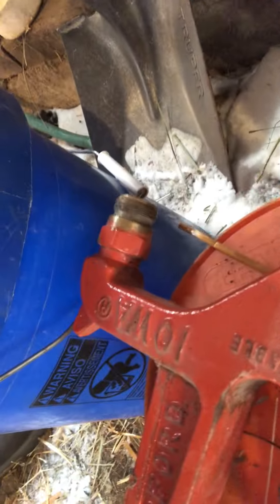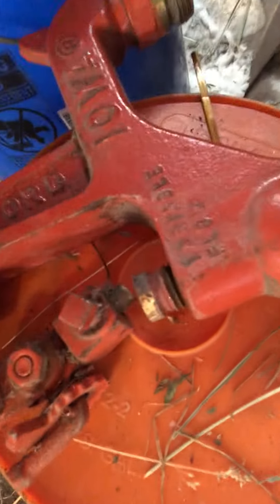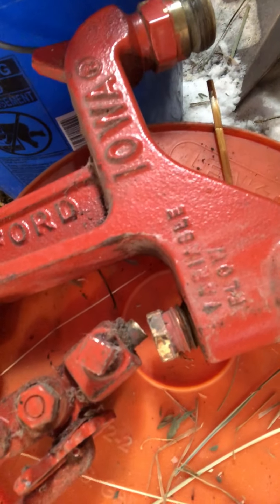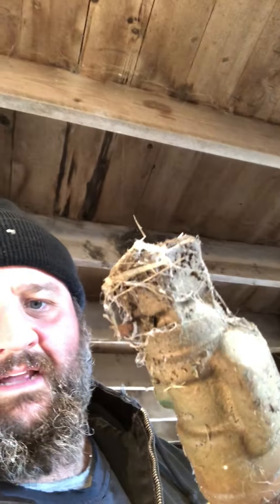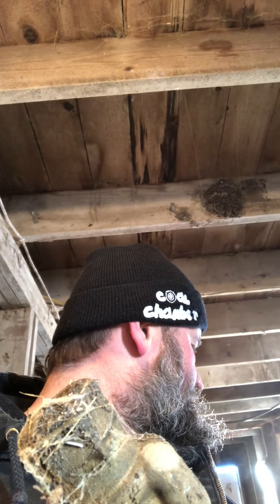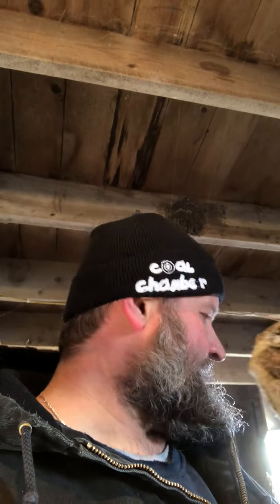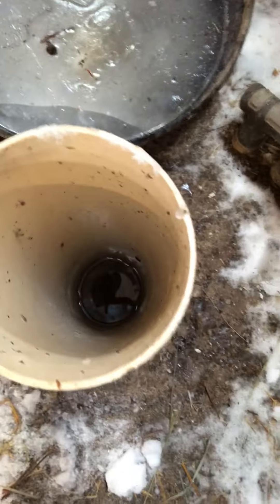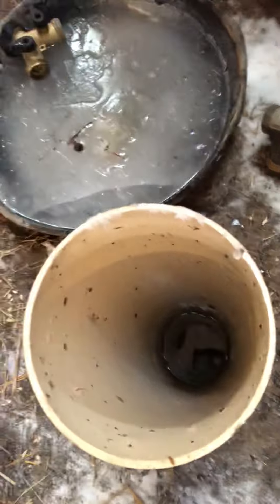When water hydrants break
Here is one from a few months back. This sort of thing always happens on the coldest days. Shame I didn’t get any video of it spraying water all over me, that would have been entertaining